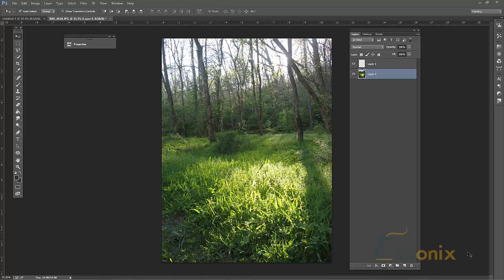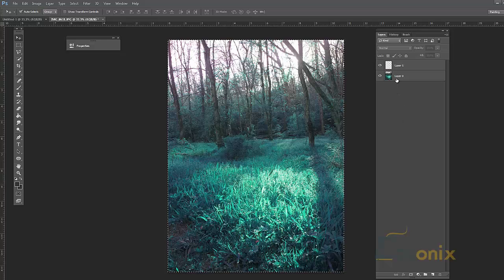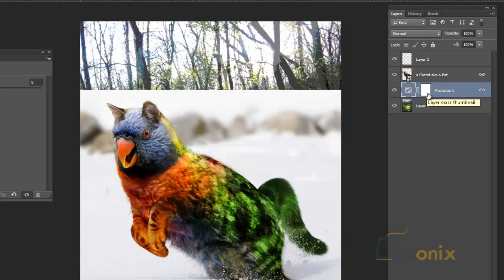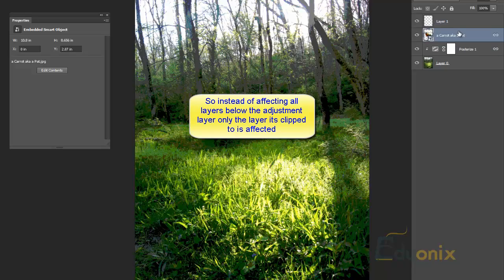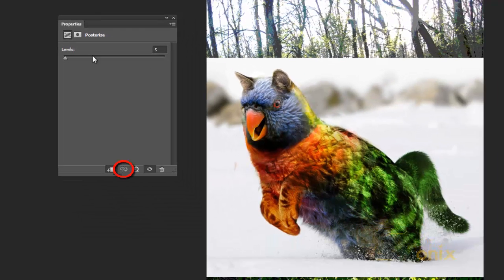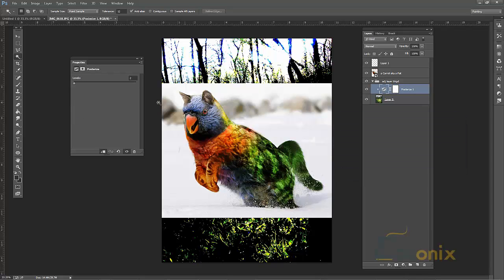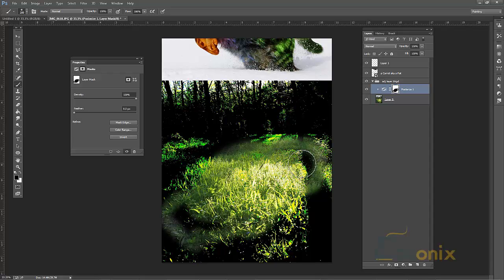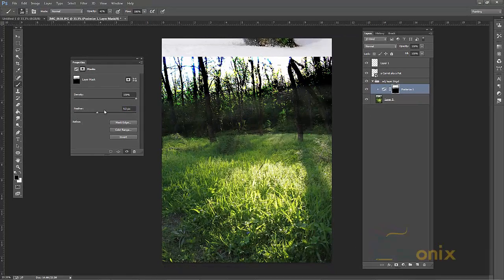Adobe Photoshop Tutorial 20 - Non Destructive Editing Adjustment Layers